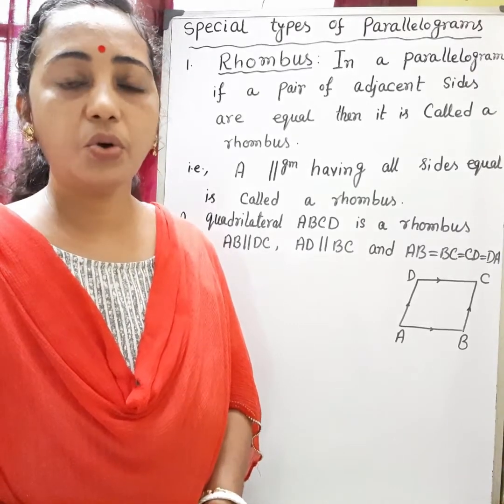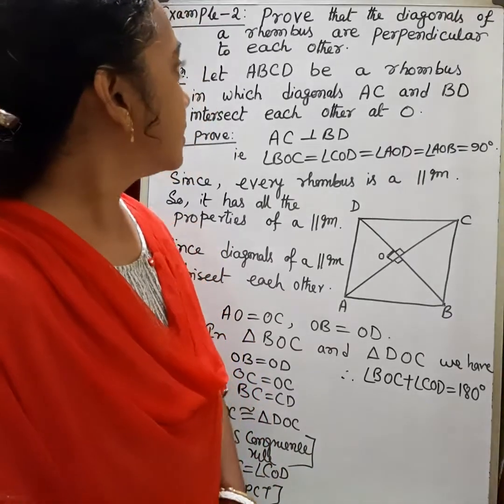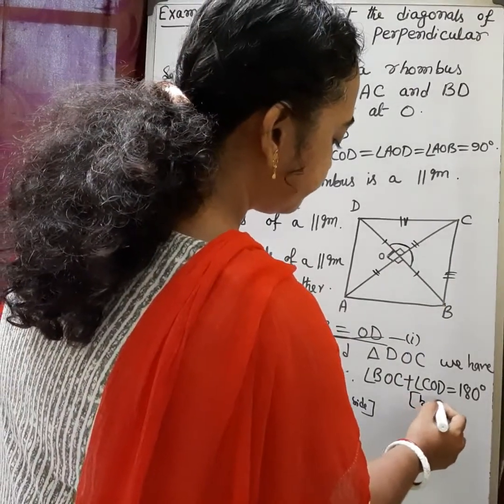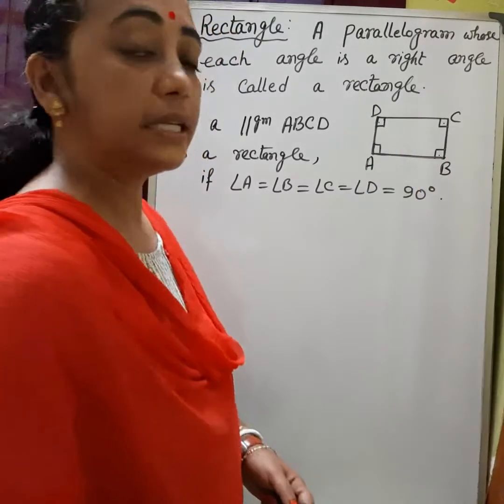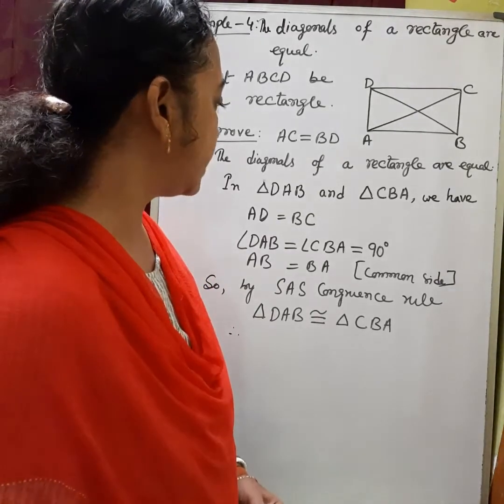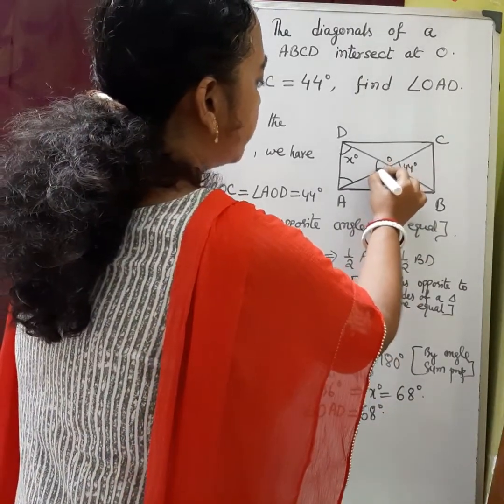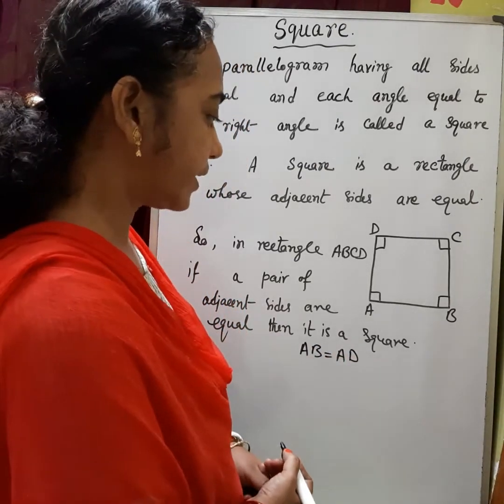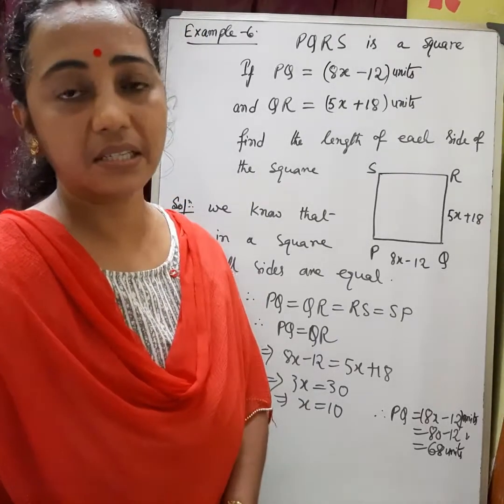Special Types Of Parallelograms class VIII Mathematics